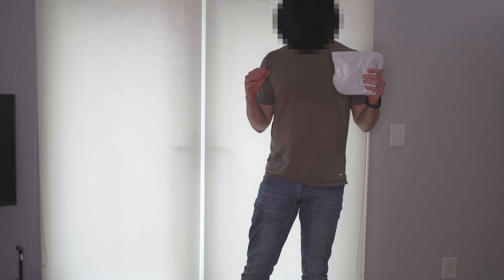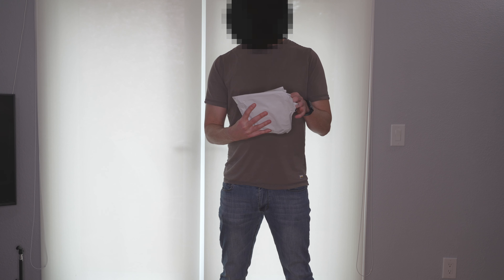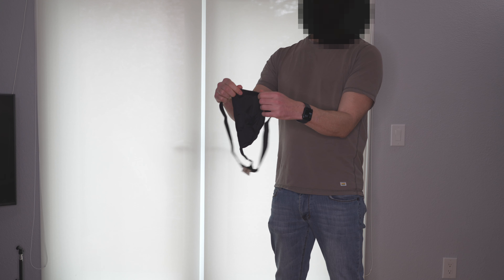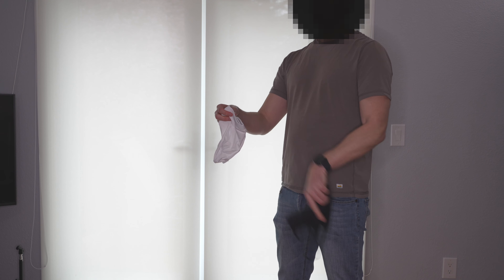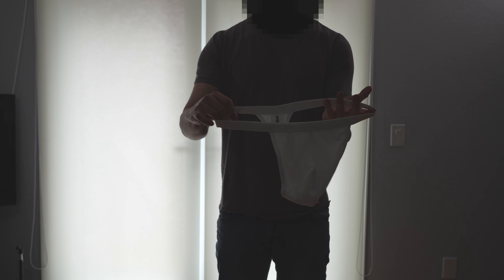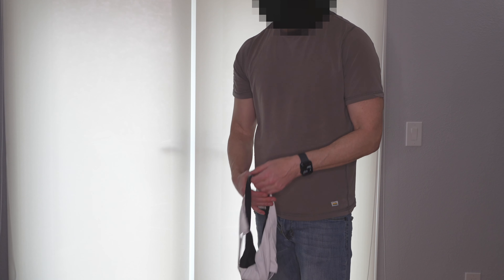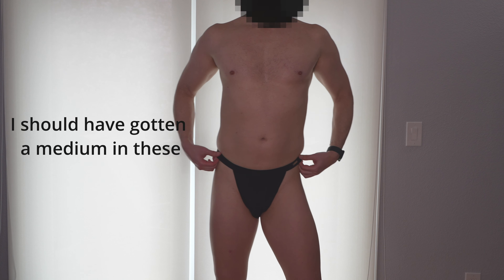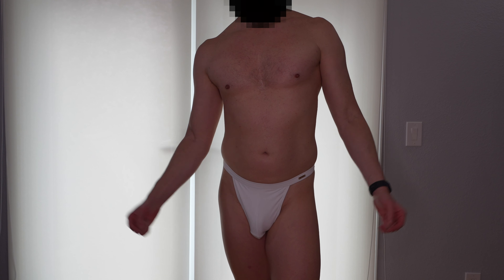JJ Malibu Swim Thong Try on Haul